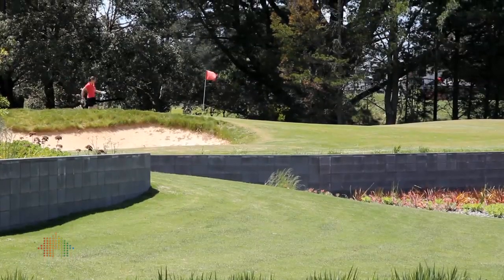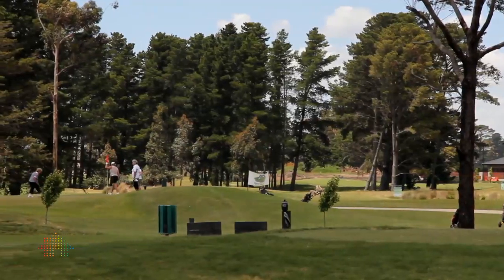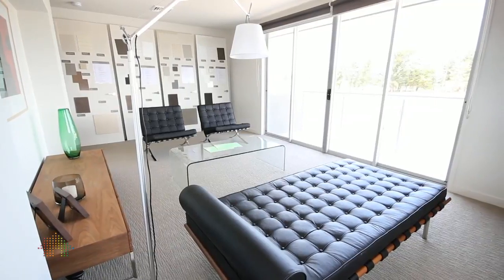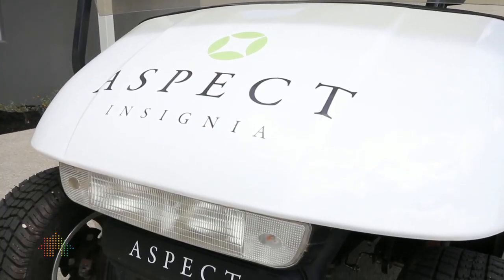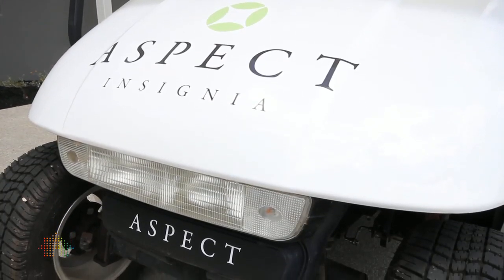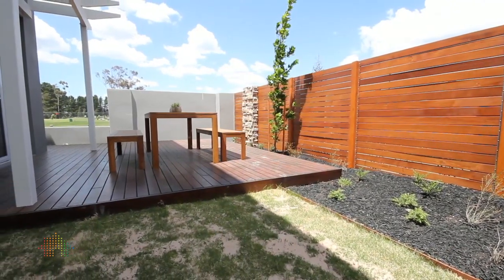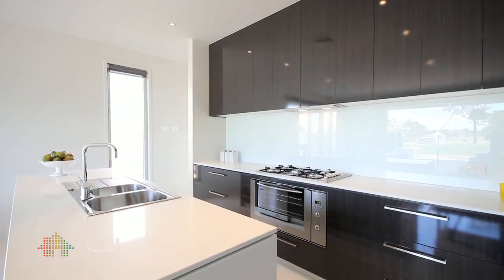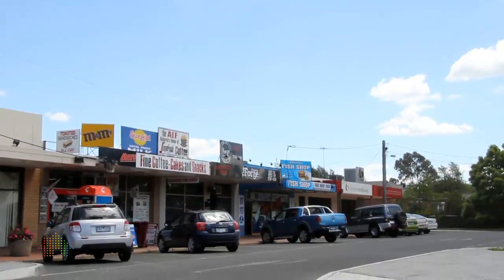Aspect Insignia (Development Site)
Architecturally designed by Marchese + Partners International, Aspect at Insignia provides the ultimate range of living choices.

Each enjoying alluring views of the Ballarat Golf Club, these luxury Villas are available with the option of three or four bedrooms, master bedroom with ensuite, second bathroom, two living zones, study and double garage with additional storage space for your golf cart.